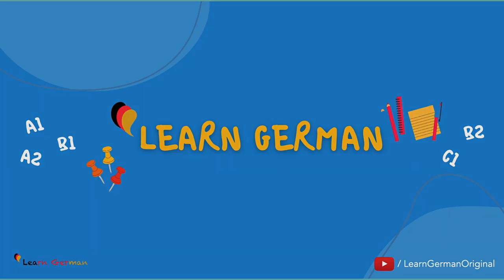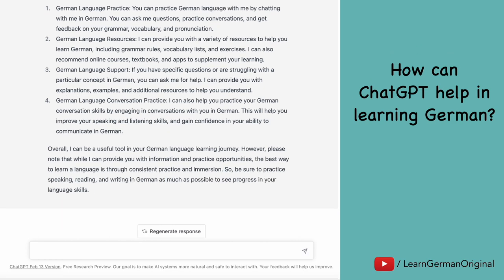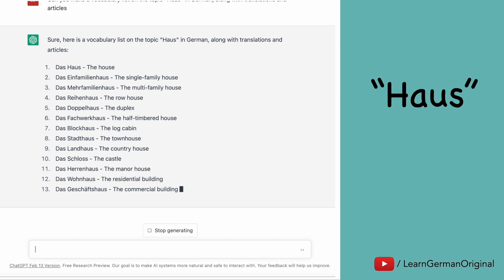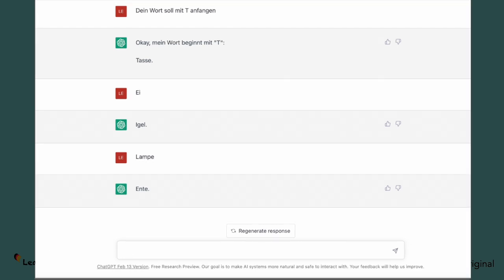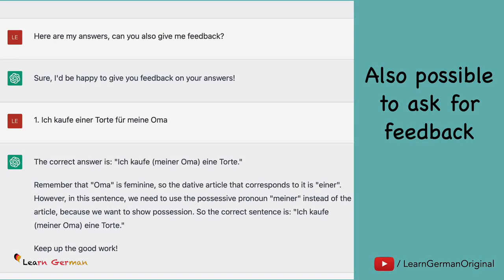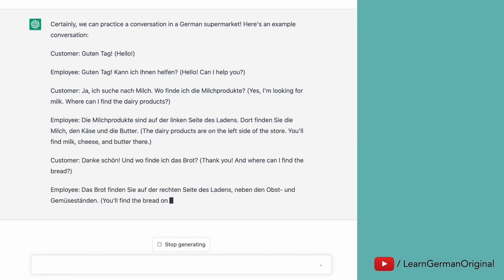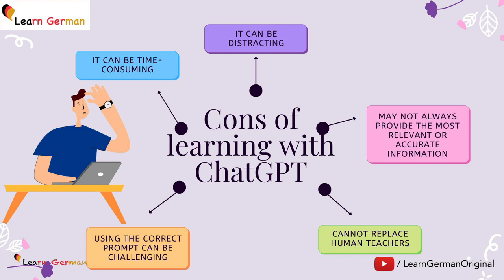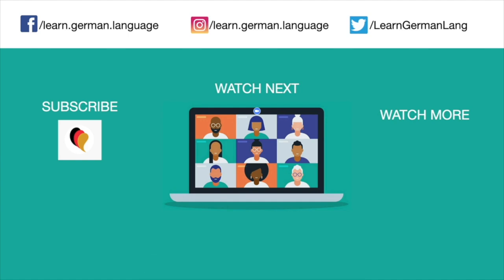Tips and Ideas for learning and practising German with ChatGPT | AI | Learn German | A1 - C1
ChatGPT is a (FREE) AI learning language model that will change the way you learn and practice German. In this video you will learn how you could use OpenAI ChatGPT to enhance your vocabulary, grammar, conversation and other skills in German.

NEW!

For this video, there is NO transcript, worksheet, summary or podcast.